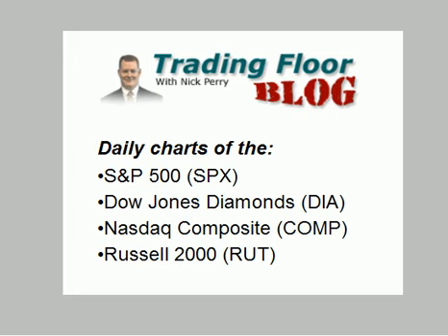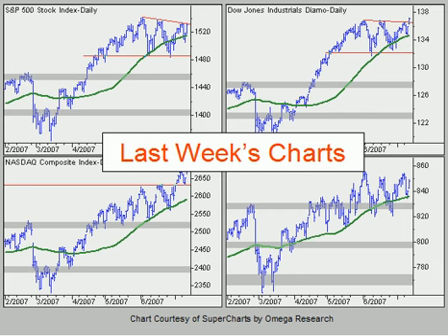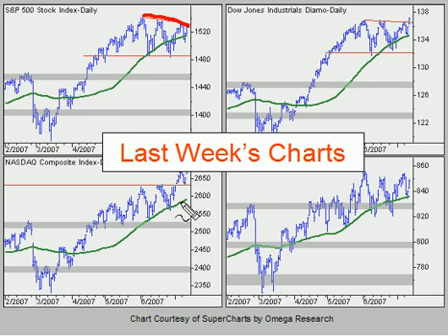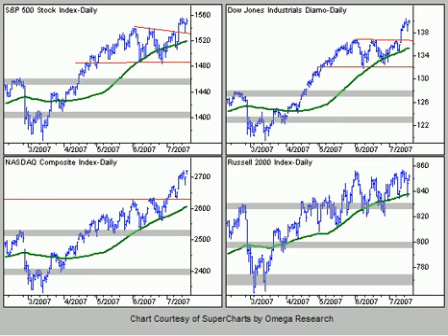Stock Market Charts - the Broad Market Indices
Here is my weekly update of the daily charts of the S&P 500 (SPX), Dow Jones Diamonds (DIA), Nasdaq Composite (COMP), and Russell 2000 (RUT).